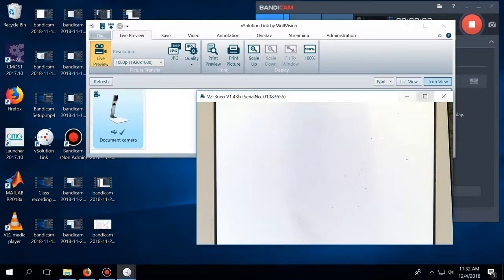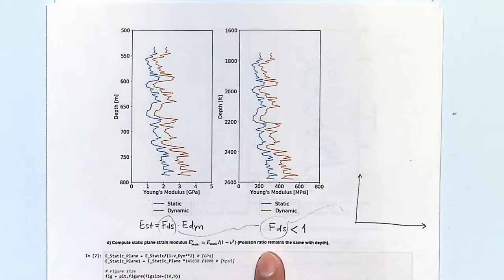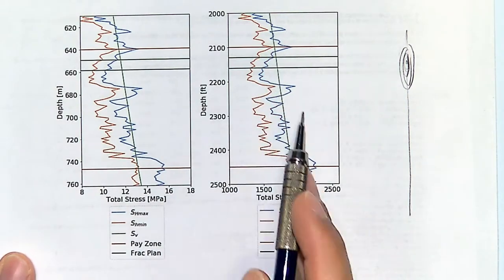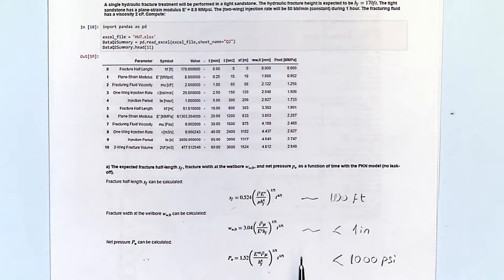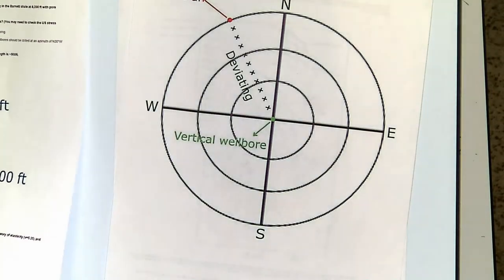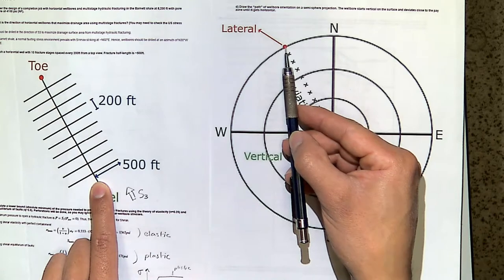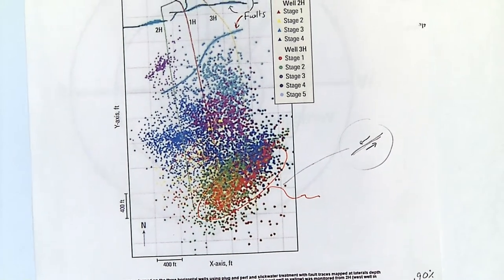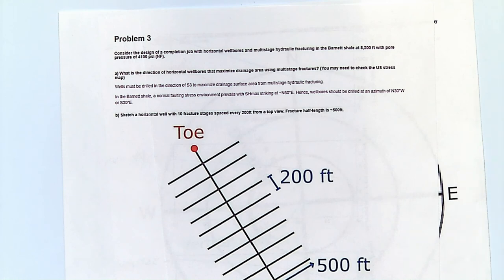Reservoir Geomechanics - L26-2 2018/12/04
This is a video recording of Lecture 26 of PGE 334: Reservoir Geomechanics (undergraduate course) at The University of Texas at Austin.
Topics: homework #7 solution, stress logs, fracture containment, PKN example, multistage fracture design, interpretation of microseismicity, EUR